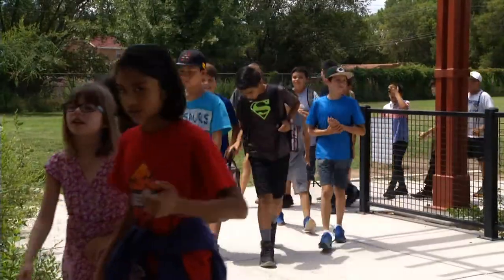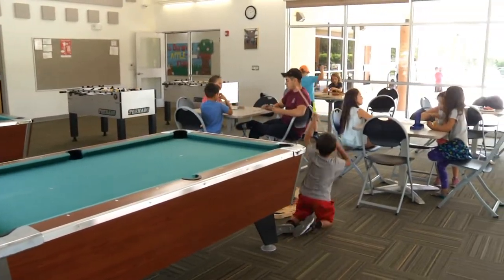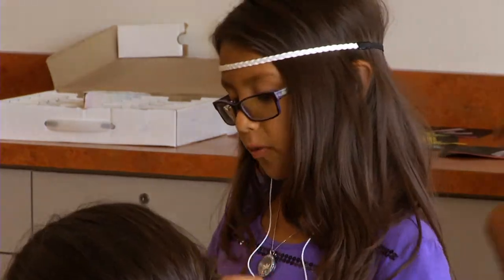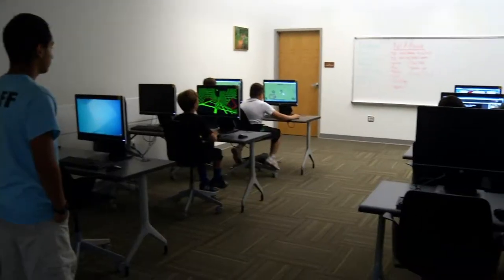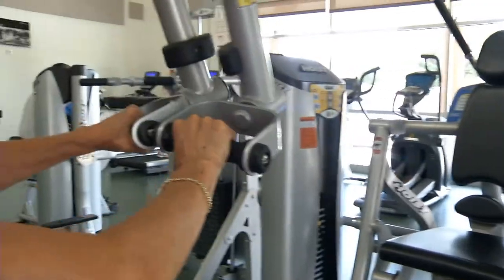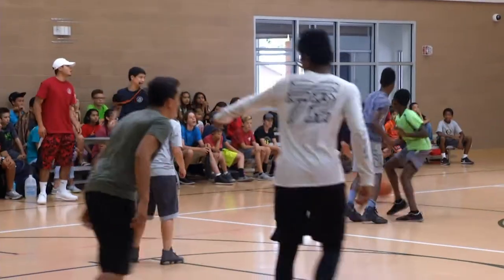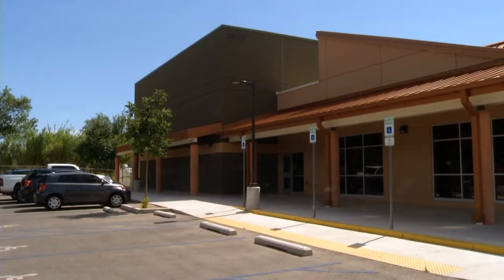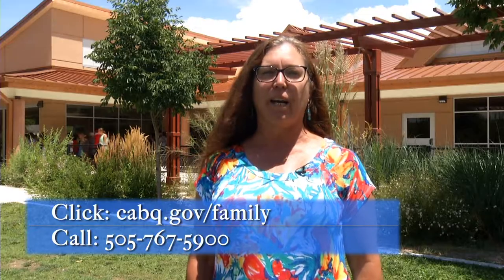Los Duranes Community Center